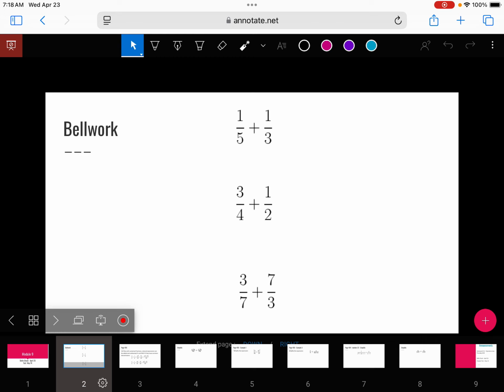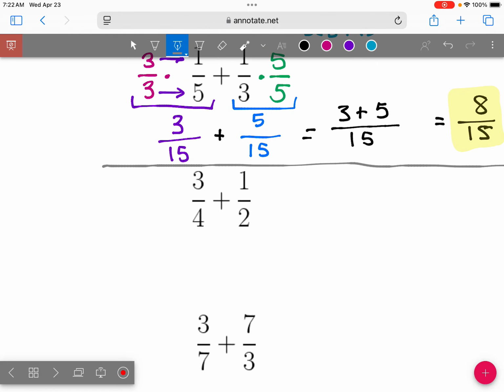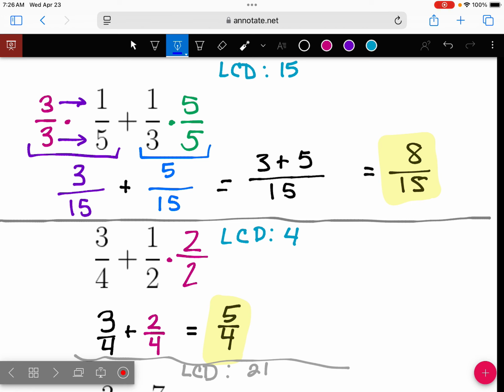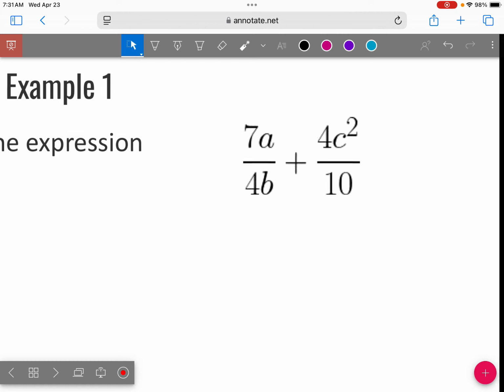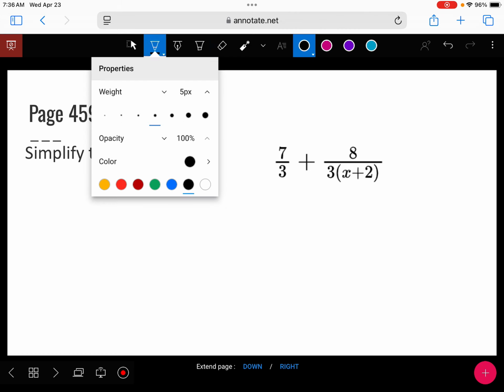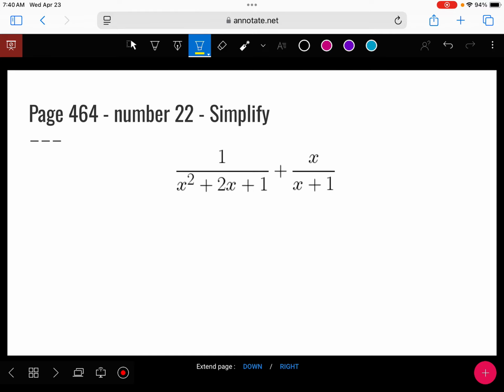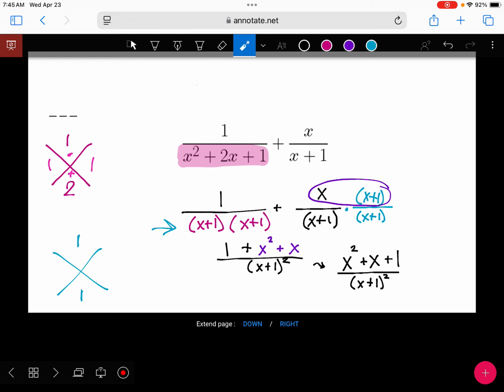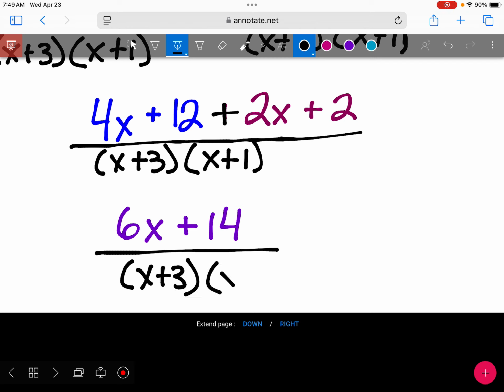Algebra 4.23.25 adding rational expressions